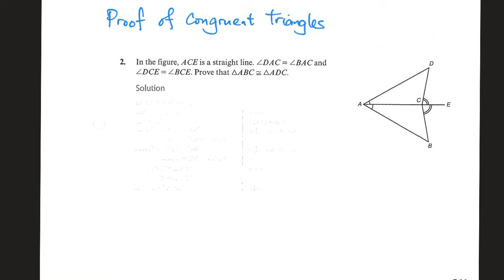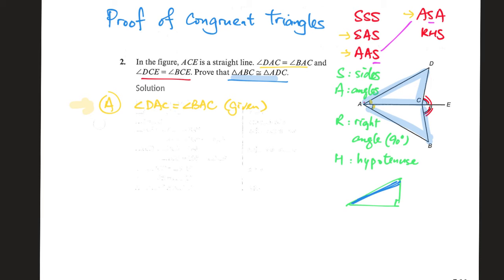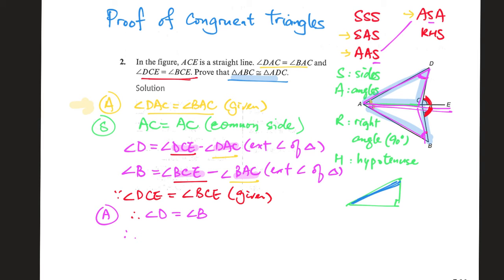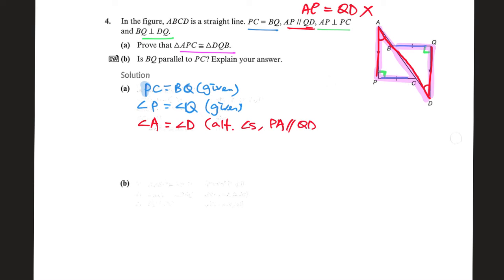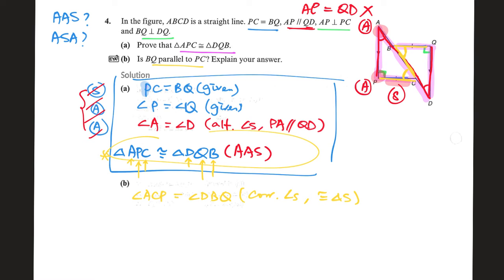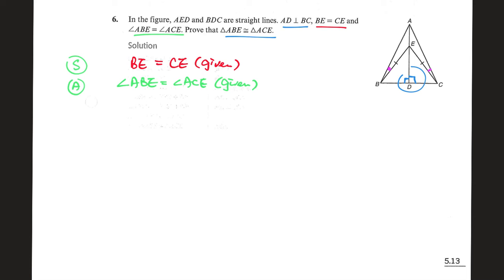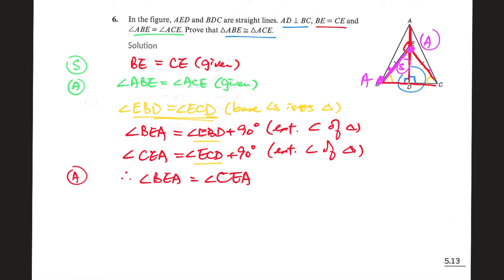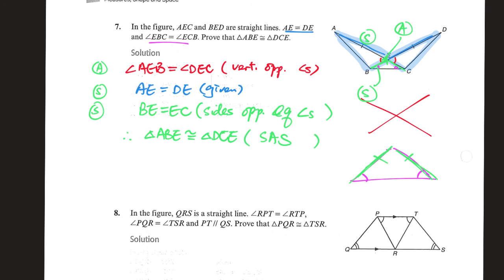Form 2 WB Ex 5C